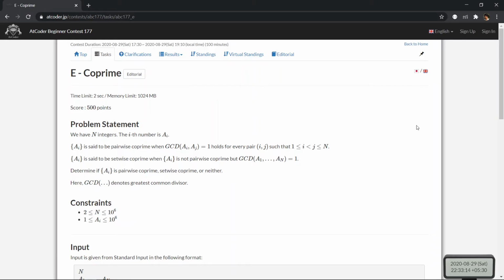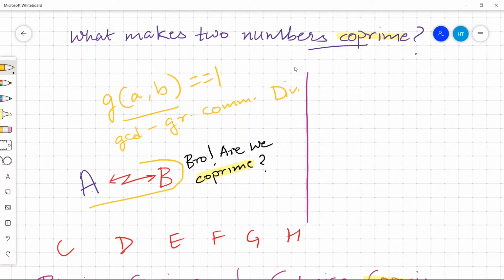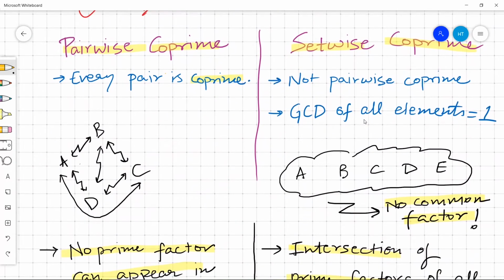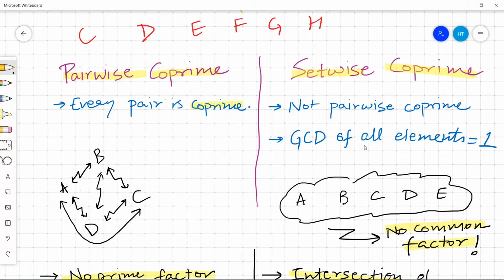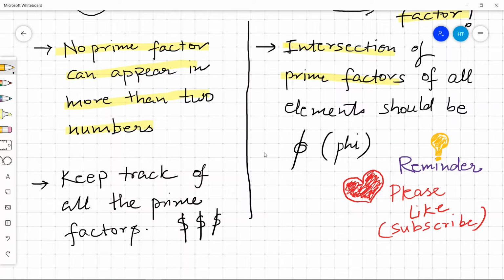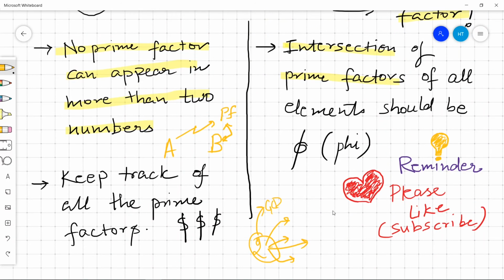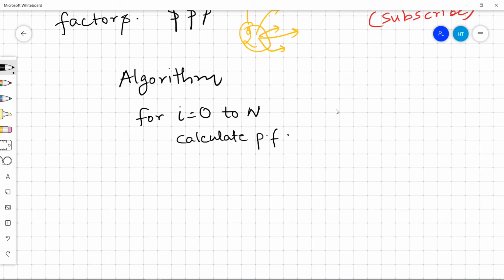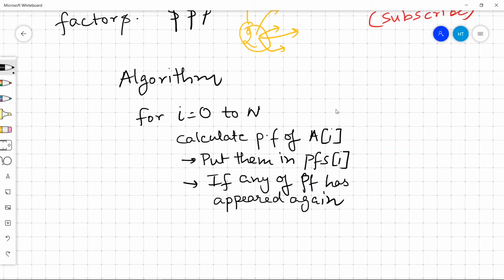E - Coprime | AtCoder Beginner Contest 177 | Maths | Prime Factorization